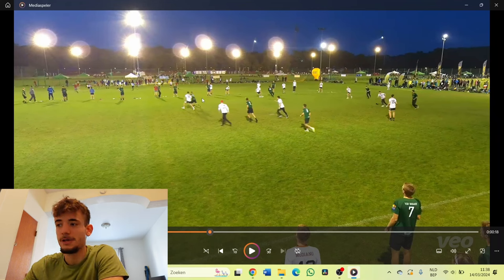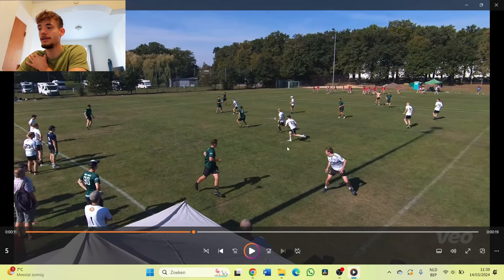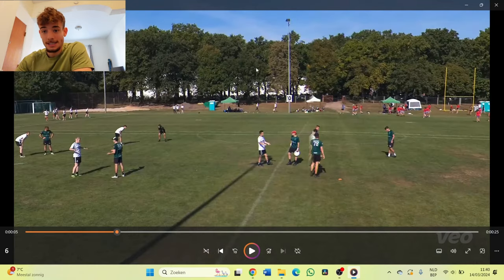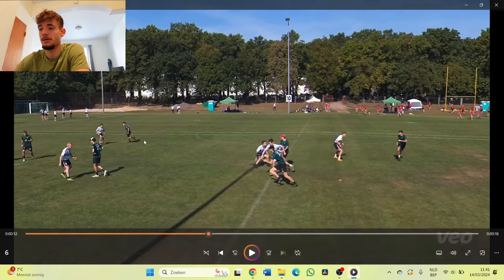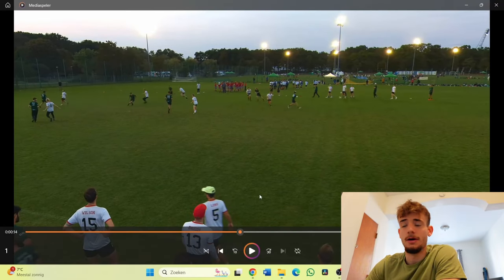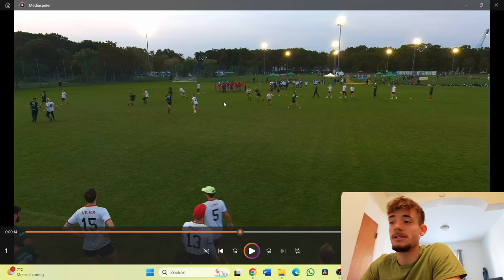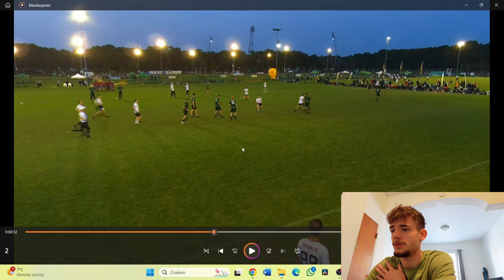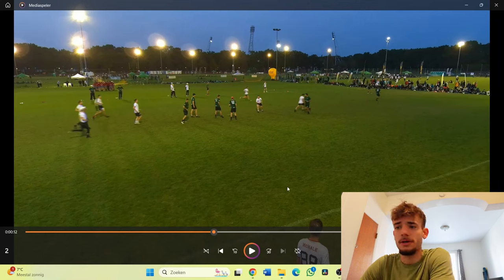HOW TO TIME YOUR CUTS LIKE A PRO